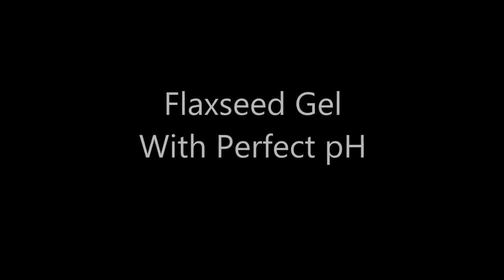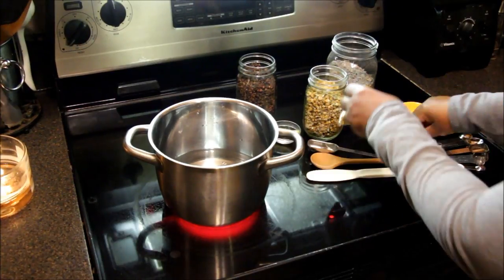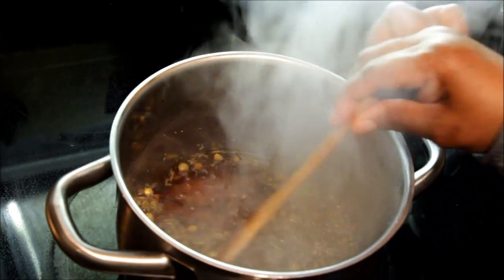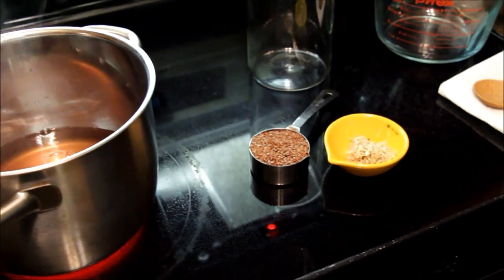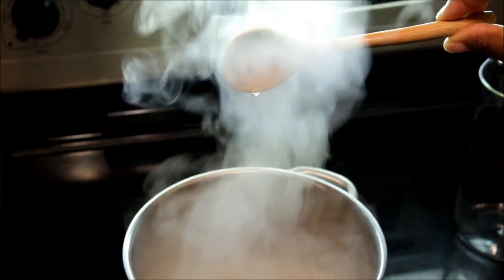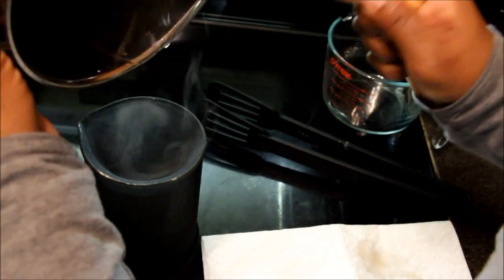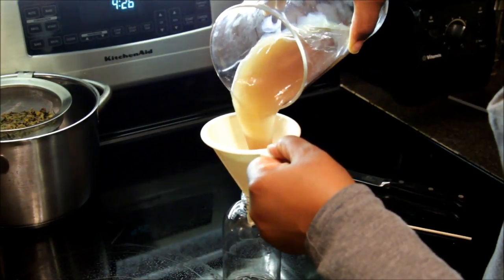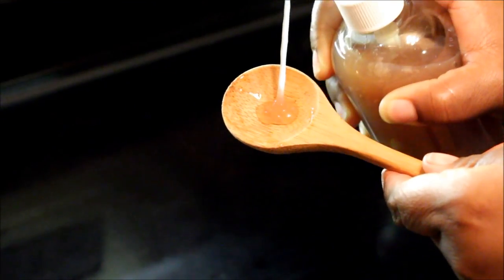DIY Flaxseed Gel - Perfect pH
This Flaxseed Gel recipe has a low, hair-loving pH level that enhances curls to the max, seals cuticles tightly shut so moisture is trapped on the hair shaft and one of the special ingredients below give you that controllable hold you have been searching for in a natural DIY gel.

Flaxseed Gel Ingredients:

* Flaxseeds
* Water
* Dried Marshmallow Root (optional)
* Dried Lavender Flowers (optional)
* Dried Chamomile Flowers (optional)
* Cloves
* Lemon juice
* Honey

Toodles,

-KCF